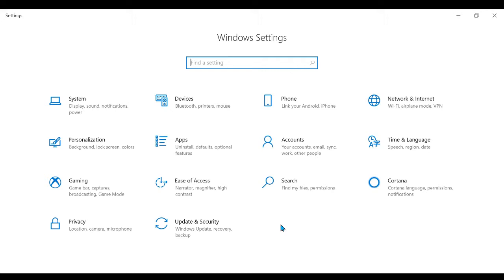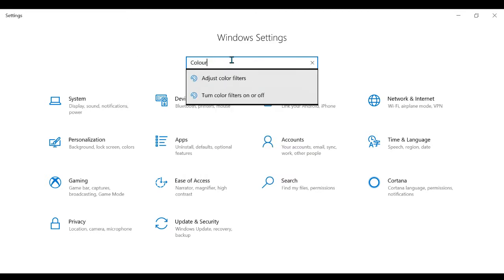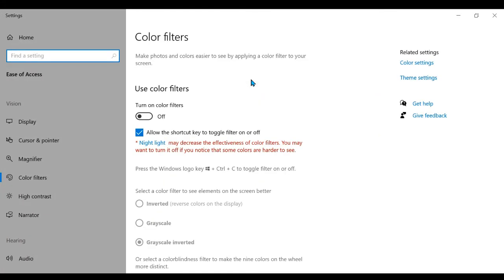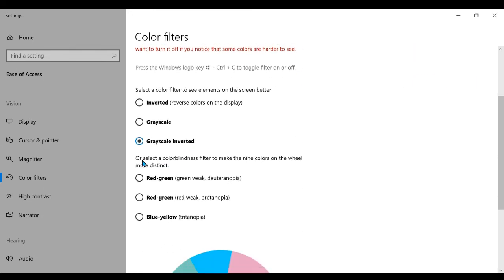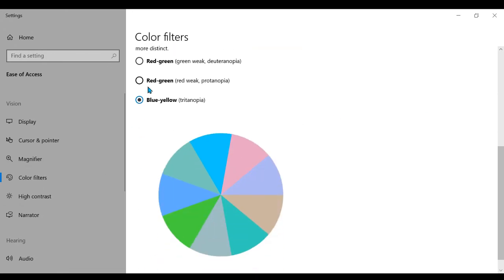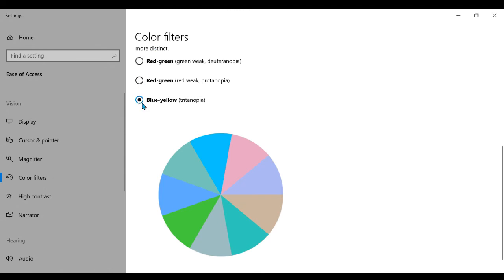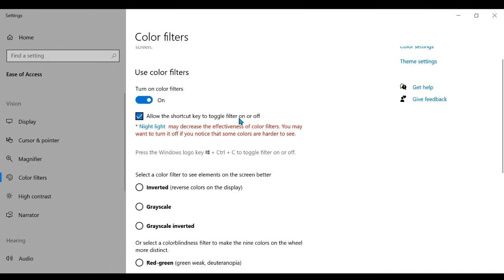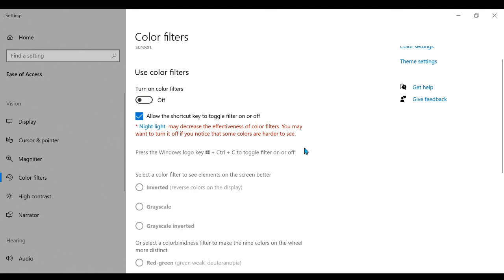HOW TO CHANGE TO COLOR BLIND MODE ON WINDOWS!!!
Note: It will work on yours. It just wont work with my screen recording